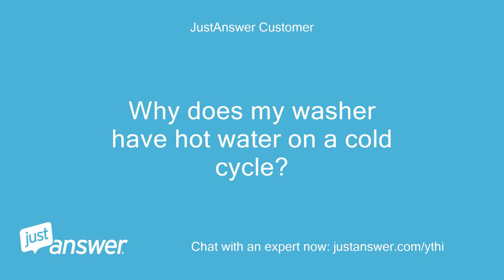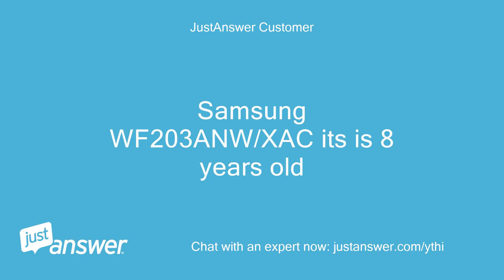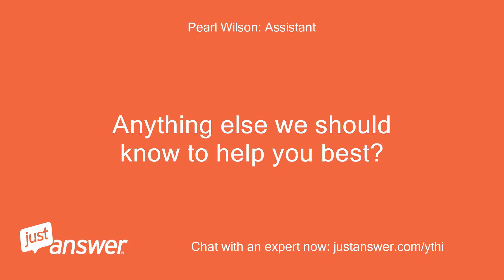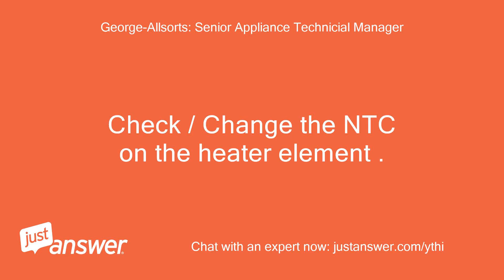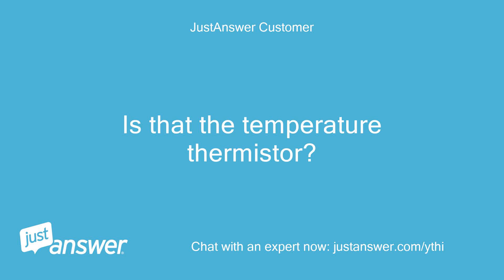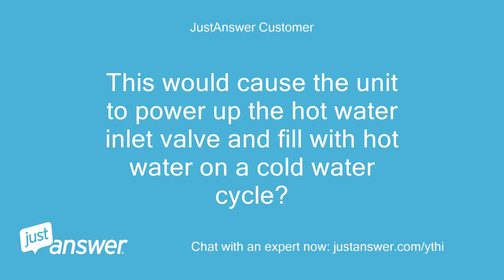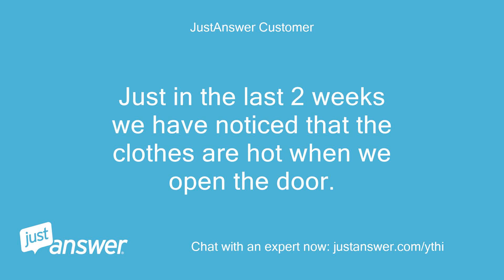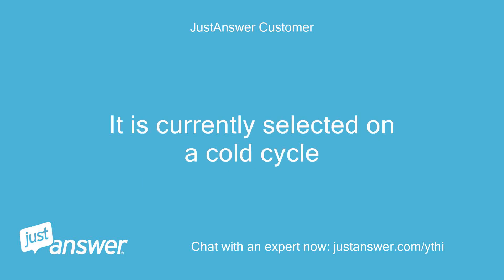Why does my washer have hot water on a cold cycle? Samsung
JustAnswer Customer: Why does my washer have hot water on a cold cycle?
Pearl Wilson: Assistant: What's the make and model of your washing machine?
JustAnswer Customer: Samsung WF203ANW/XAC its is 8 years old
JustAnswer Customer: Yes
JustAnswer Customer: It's not reversed hoses.
JustAnswer Customer: Tested that.
JustAnswer Customer: Installed new hot water inlet valve already.
George-Allsorts: Senior Appliance Technicial Manager: Check / Change the NTC on the heater element .
George-Allsorts: Senior Appliance Technicial Manager: If the NTC is defective the 30 deg wash could be 40, or even 50 deg
JustAnswer Customer: NTC.
JustAnswer Customer: Is that the temperature thermistor?
George-Allsorts: Senior Appliance Technicial Manager: Yes, the thermister in the center of the heater.
George-Allsorts: Senior Appliance Technicial Manager: Another thing that would cause the problem is a faulty heater relay on the PCB
JustAnswer Customer: This would cause the unit to power up the hot water inlet valve and fill with hot water on a cold water cycle?
George-Allsorts: Senior Appliance Technicial Manager: No, is that what is happening?
George-Allsorts: Senior Appliance Technicial Manager: If that is what is happening, has this always been happening?
JustAnswer Customer: Just in the last 2 weeks we have noticed that the clothes are hot when we open the door.
JustAnswer Customer: I just felt the hoses while it was filling, the hot water hose is filling instead of the cold.
JustAnswer Customer: It is currently selected on a cold cycle
George-Allsorts: Senior Appliance Technicial Manager: Is it possible that both valves should be open yet the cold is not working?
George-Allsorts: Senior Appliance Technicial Manager: If it has only just started to happen, that is all I can think of; unless you have a short or a faulty pcb